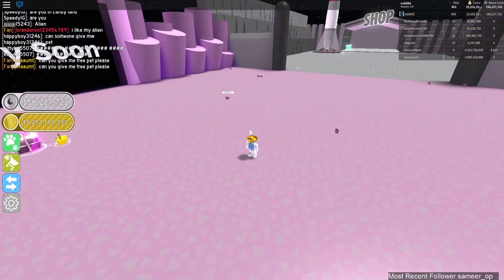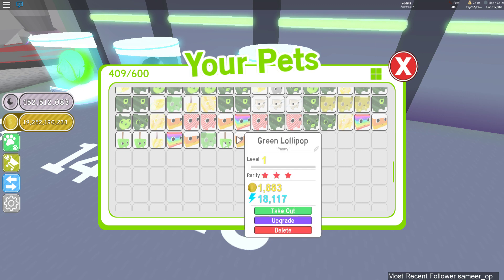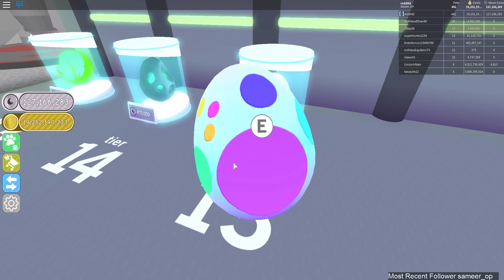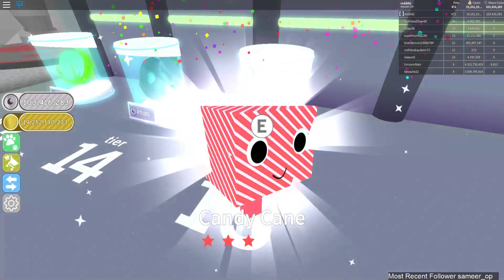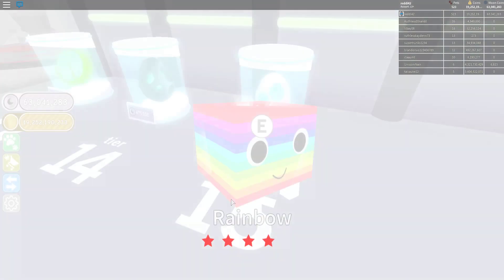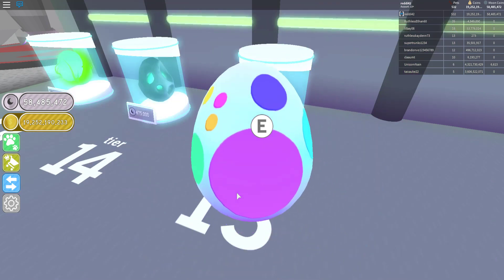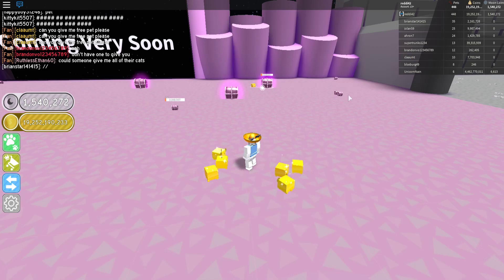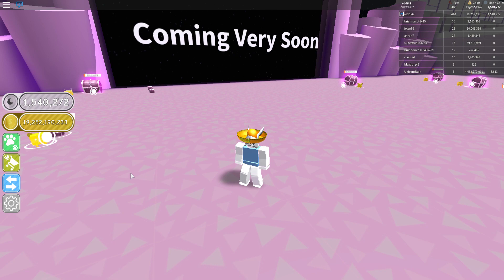OPENING OVER 50 TIER EGGS | Making a Ton of Golden Pets - Candy Update 🐾 Pet Simulator!